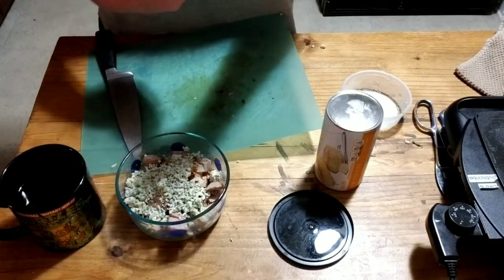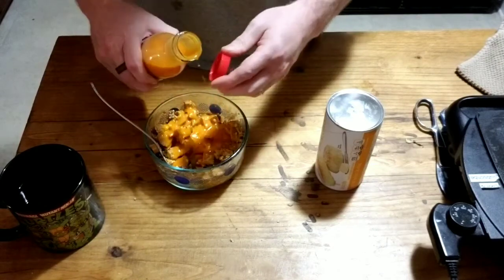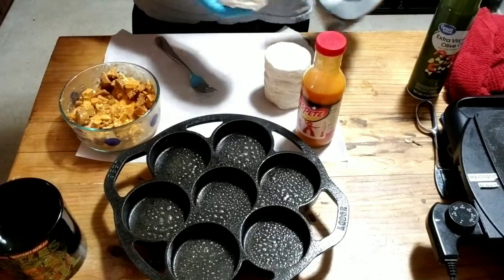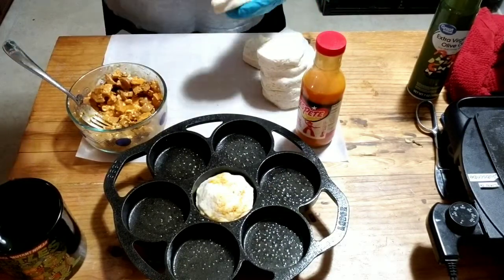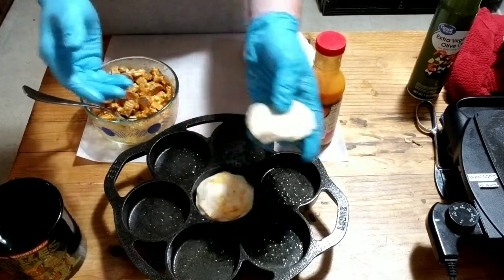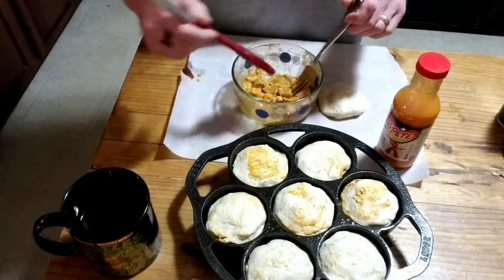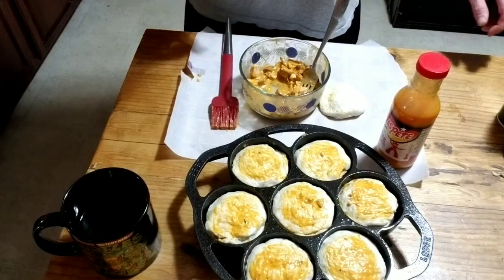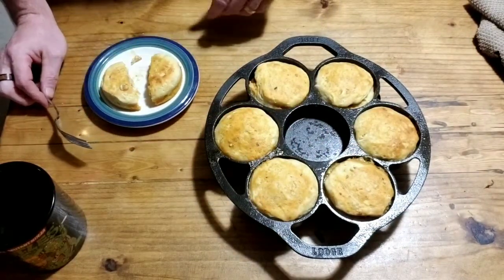Texas Pete's | buffalochicken | stuffed biscuits | Lodge Castiron | Biscuit Pan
Using leftover fixings, buffalo chicken thighes, blue cheese crumbs texas Pete's wing sauce and stuffed into a biscuit cooked in lodgebiscuitpan 350° for 17mins.